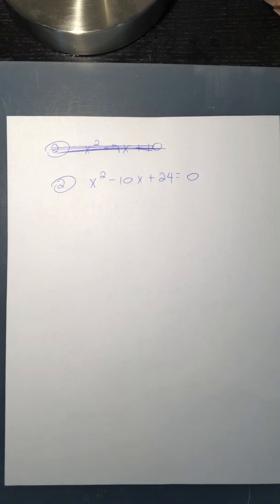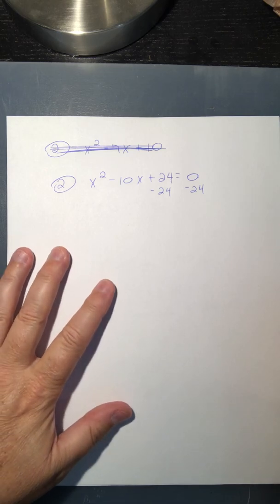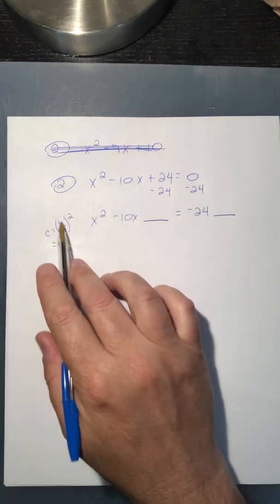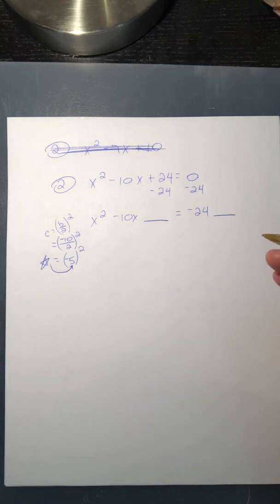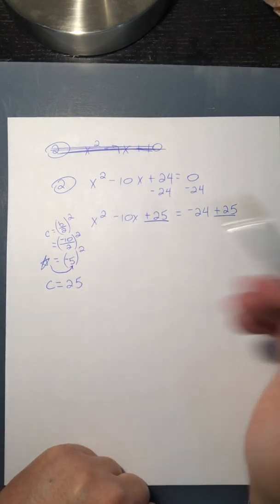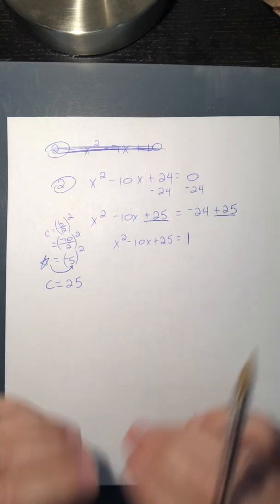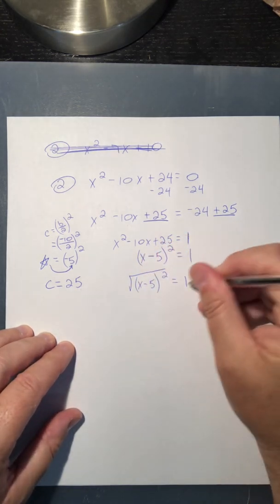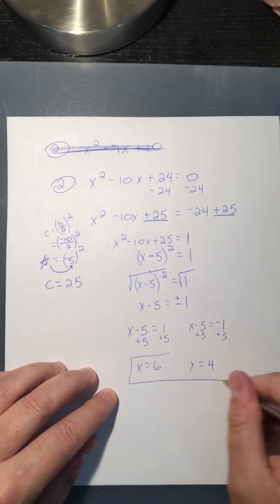Solving Quadratics by Completing the Square #2